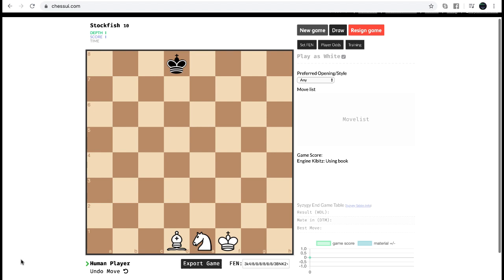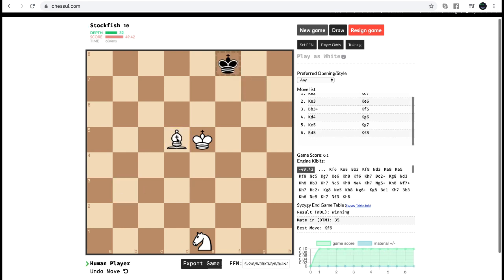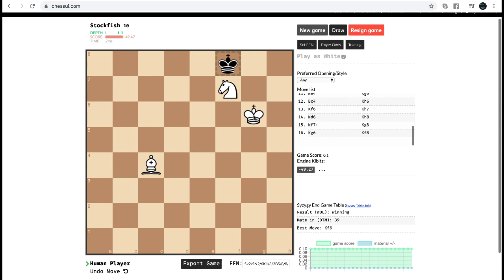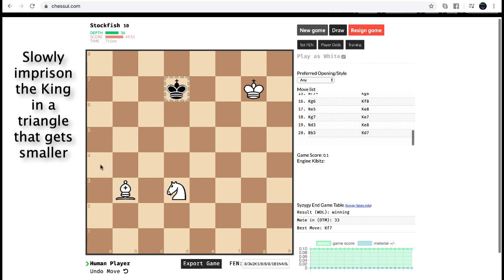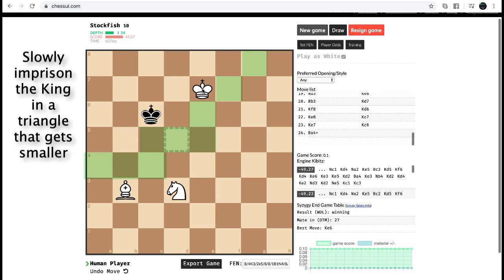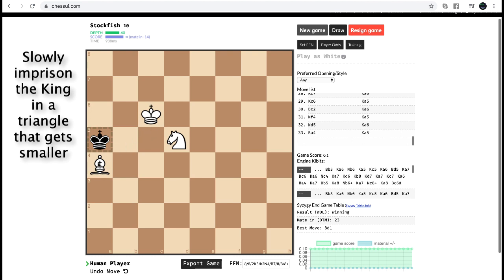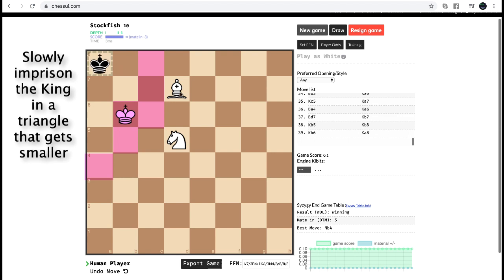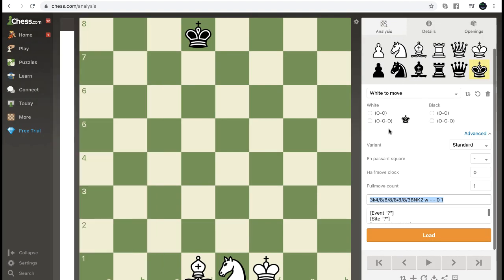How to Checkmate with only Knight and Bishop against a King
Technique on how to checkmate an opponent's King using only a Bishop and Knight together with your King.